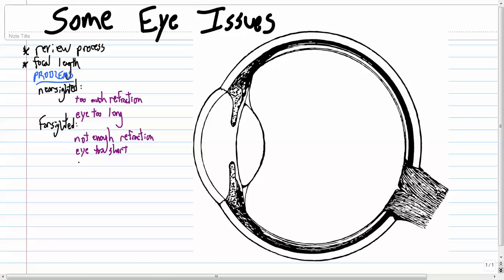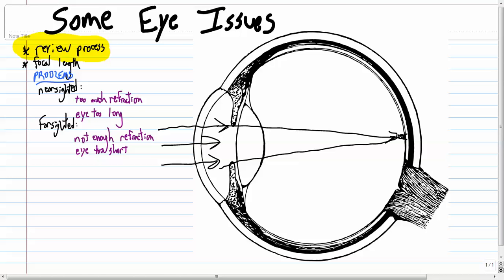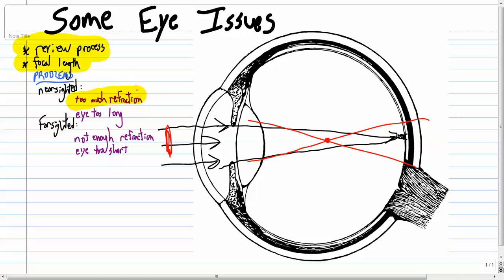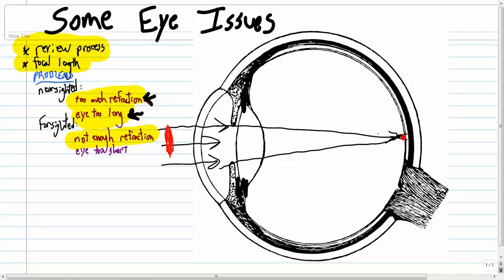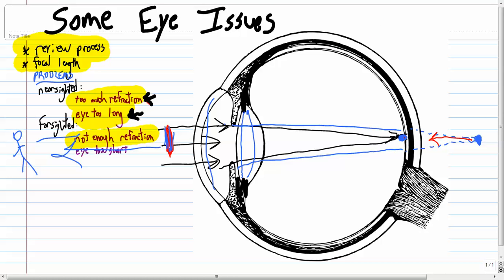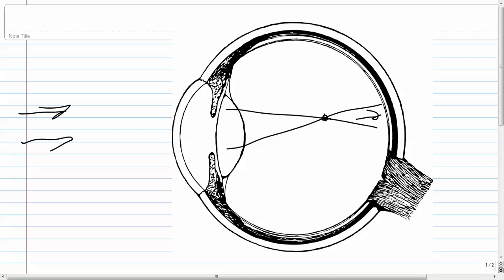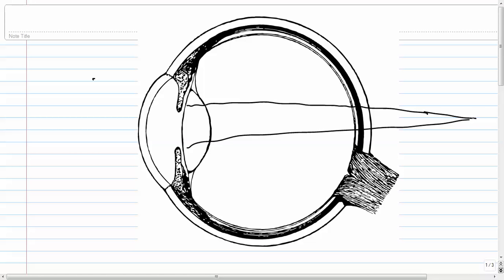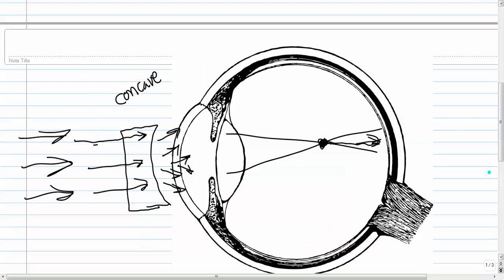Some Eye Problems